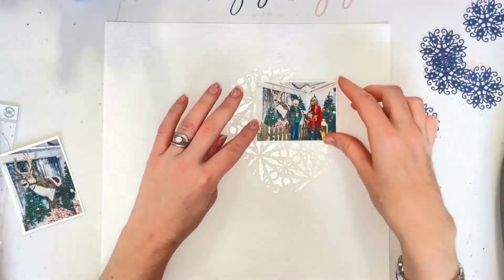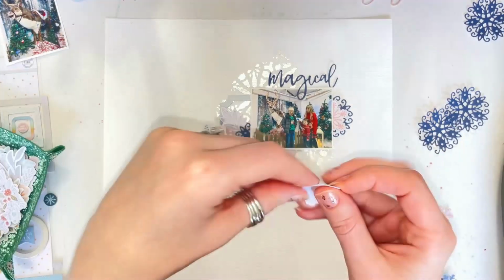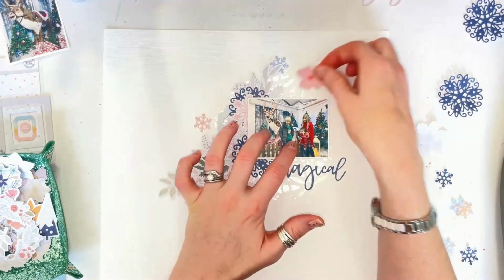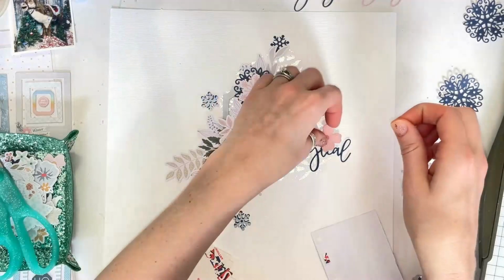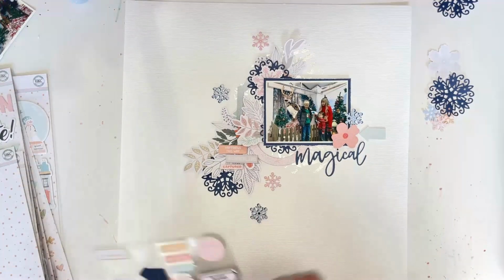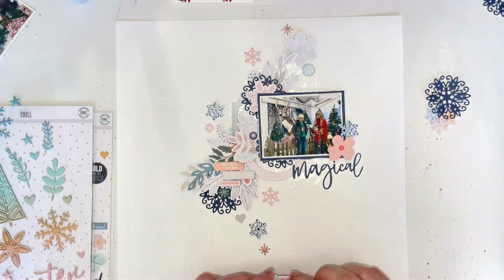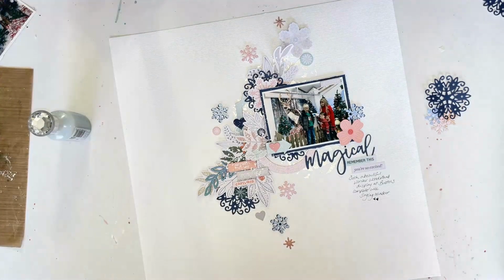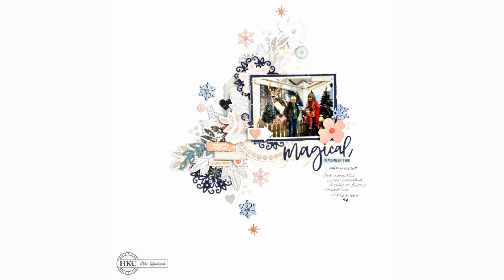Magical | Hip Kit Club | Mixed Media Monday | December 2021 Kits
Hi everyone, here is a new layout for Hip Kit Club using the beautiful December 2021 Kits. You can find the December Kits on the Hip Kit Club
Today is Mixed Media Monday so I have focused on the December Color Kit and also on the beautiful metal dies.
I started by applying the Nuvo Galcier paste through the snowflake stencil onto an area on a white cardstock background. I let this dry completely before adding anything else. I then added chipboard frames and my photo which I mounted onto a Pocket Life card.
I tucked in lots of the beautiful exclusive ephemera pieces, particularly leaves. I also added puffy leaves. I tucked in several dark blue snowflakes that I cut with the metal dies and used the word ‘magical’ for my title, which was also cut from the metal dies.
I added smaller snowflakes cut with the metal dies and then added other small embellishments such as label stickers and chipboard pieces.
I finished with splashes of white paint and lots of the Silver Crystals Nuvo Glitter Drops – they are so gorgeous!
Thank you so much for joining me today and happy scrapping
Niki xx
[ad]